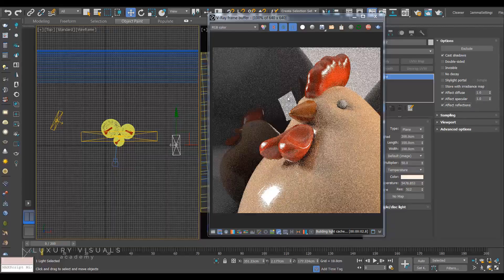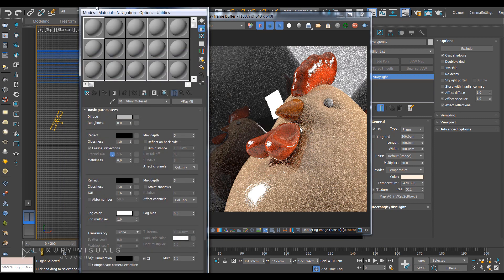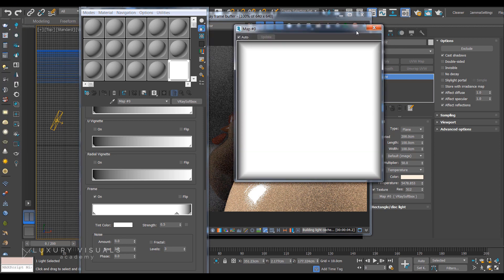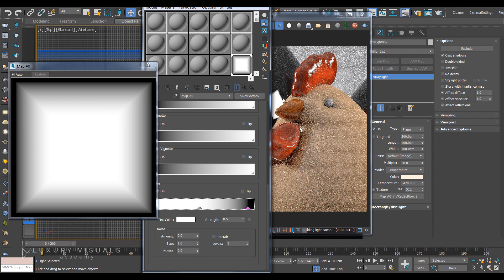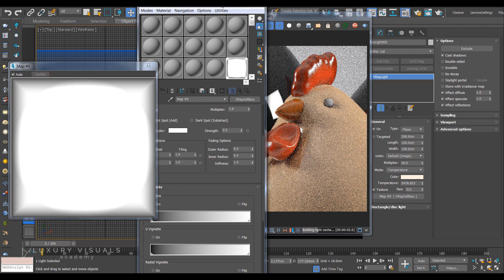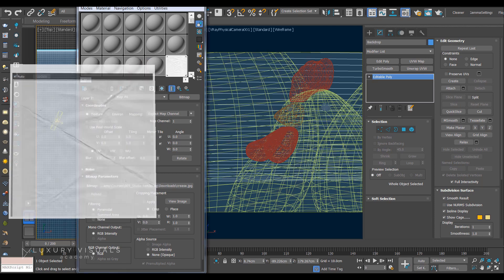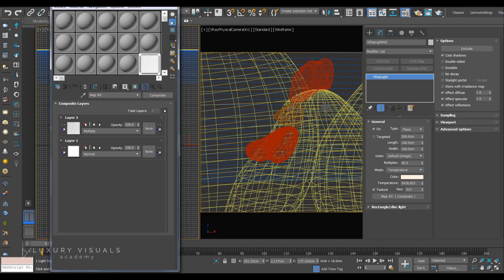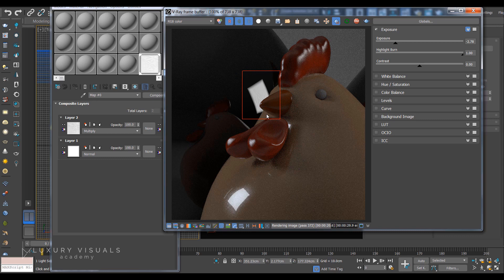SECRET To Realistic Lights in 3ds Max and V-Ray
In this video, I show you how to add textures to your V-Ray lights to increase the realism of your 3ds Max renders.